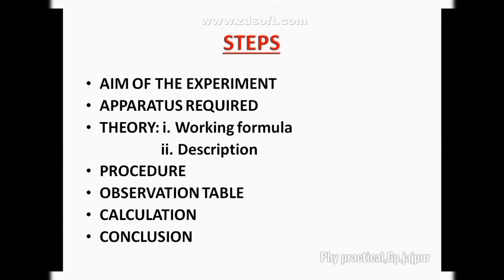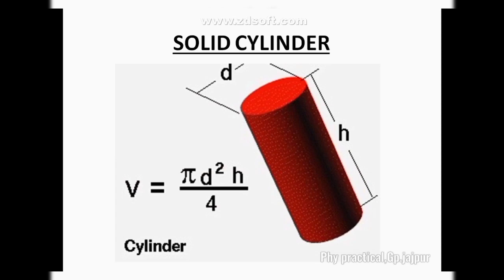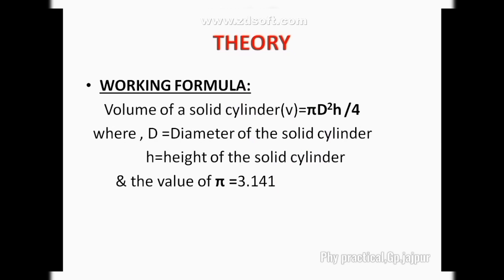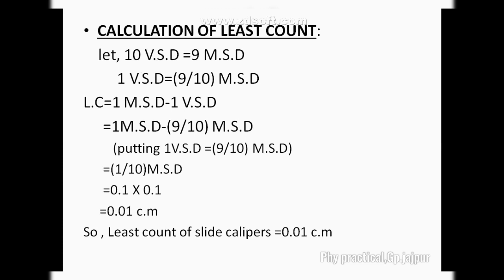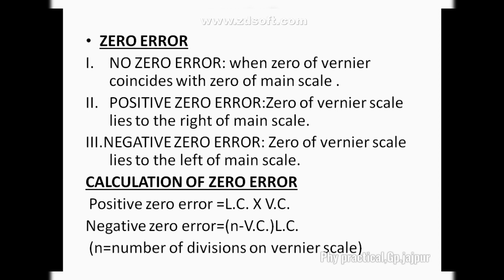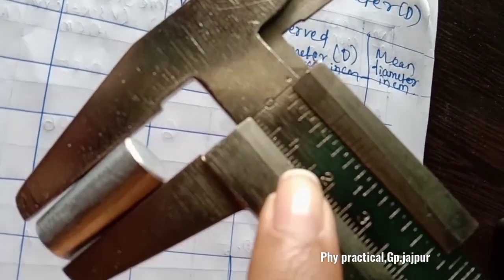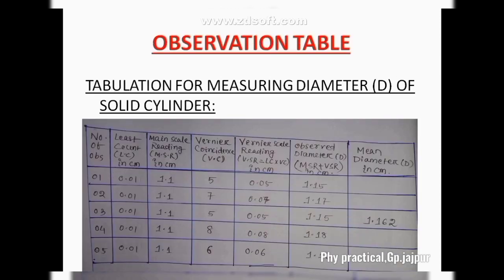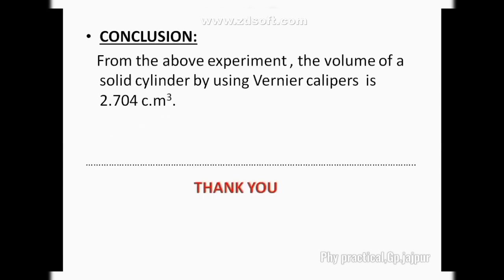Volume of solid cylinder by using VERNIER CALIPER | Physics exp.